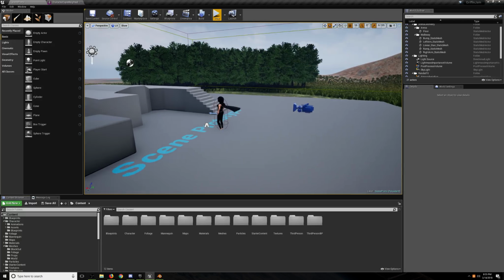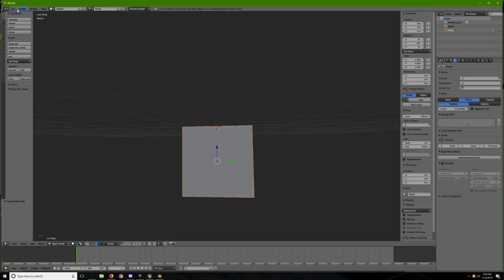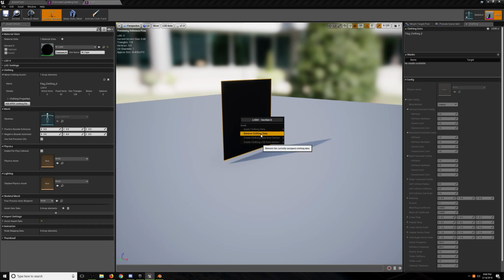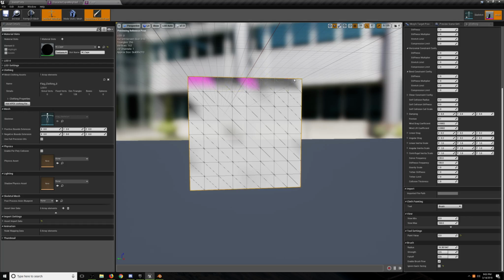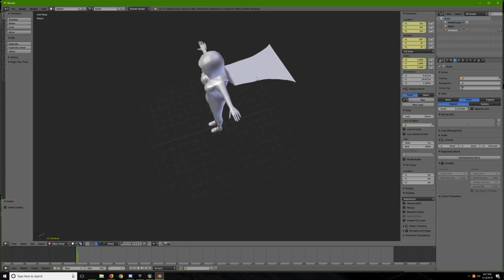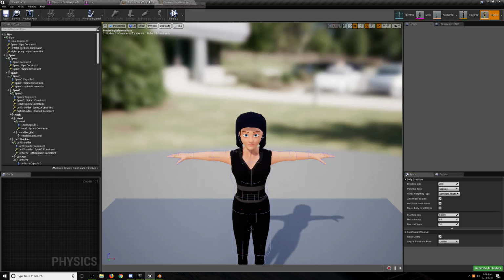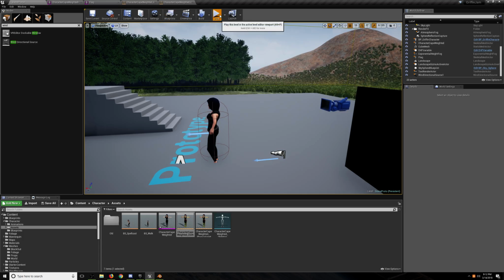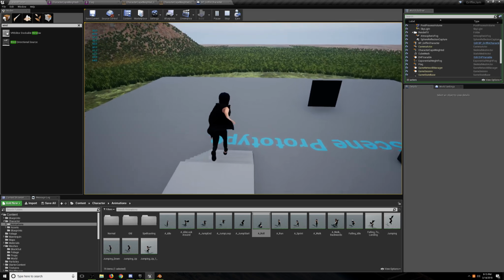UE4 4.18: Cloth Simulation Tutorial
We've been playing with capes, and noticed there's not a lot of information out there on the new(ish) cloth painting tools! Here's a quick overview both for static props like flags and for character clothing.

Links:
Forum post about export from Blender: